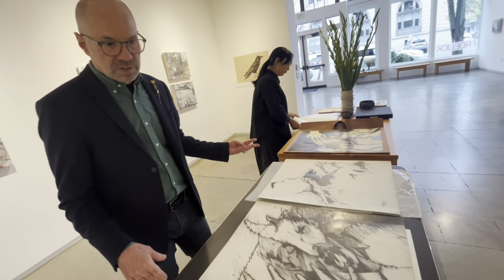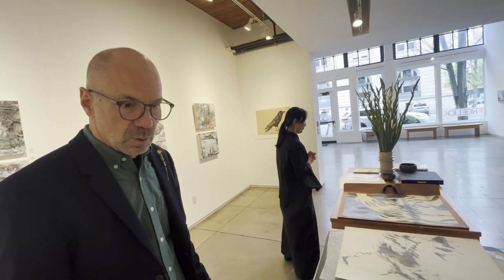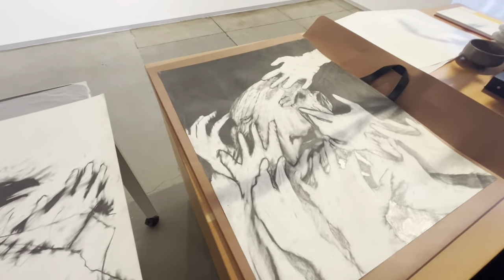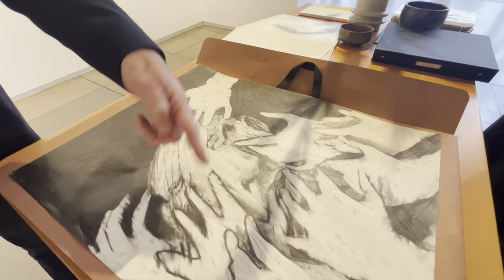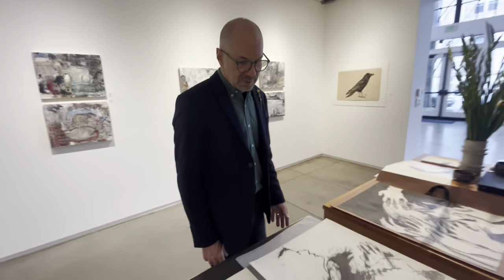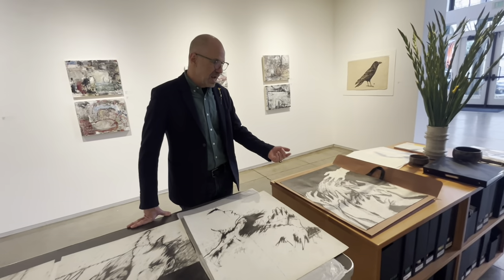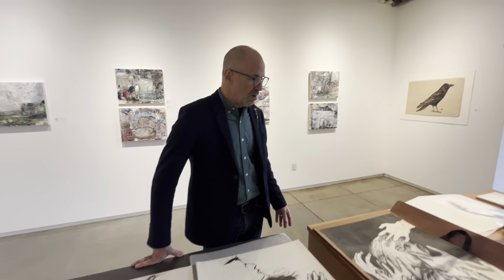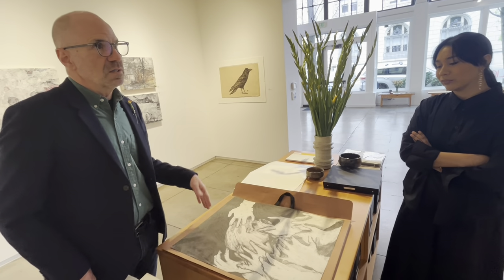Froelick Gallery @ Rick Bartow Graphics discussion on Public Interest Issues Show